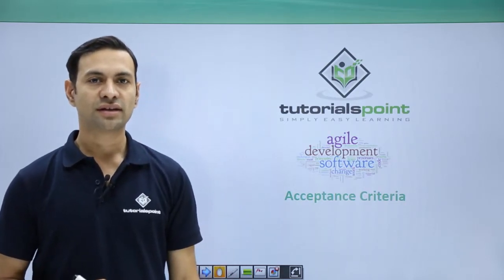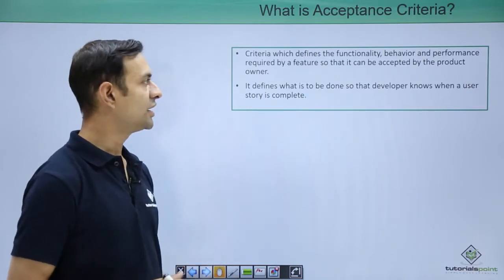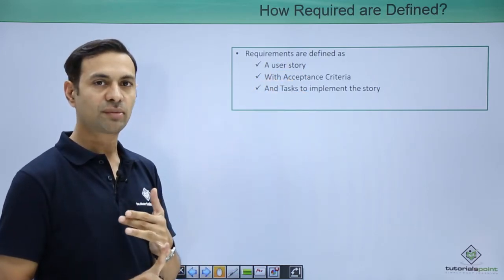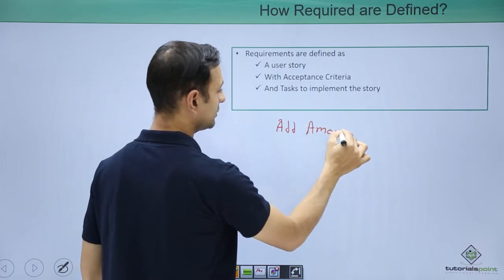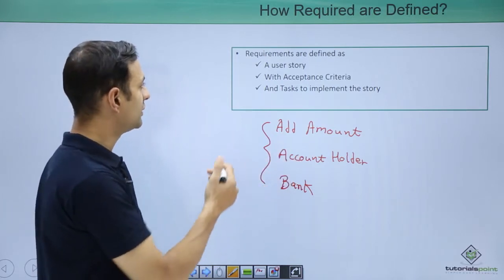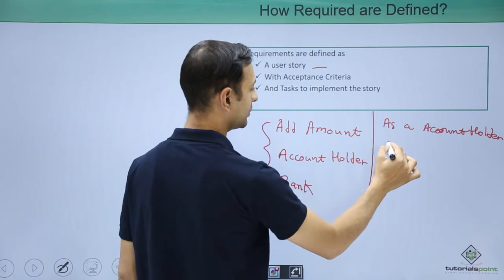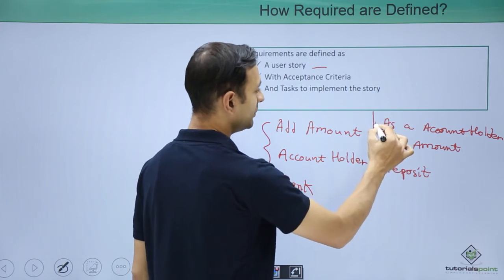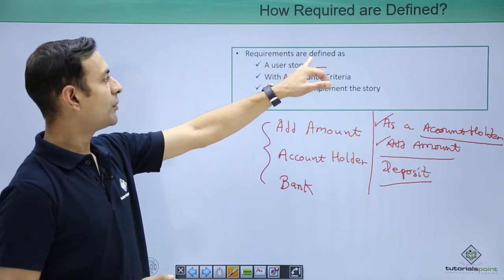Agile - Acceptance Criteria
Lecture By: Mr. Mahesh Kumar, Tutorials Point India Private Limited.